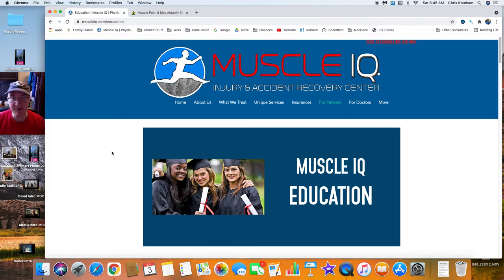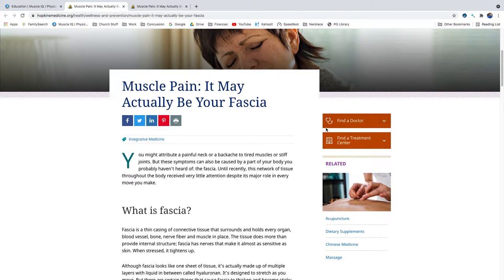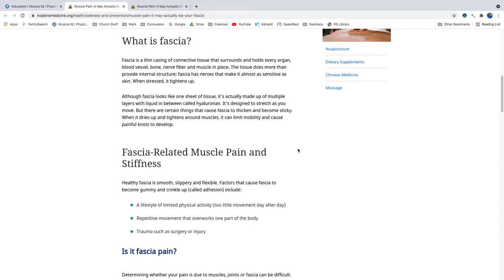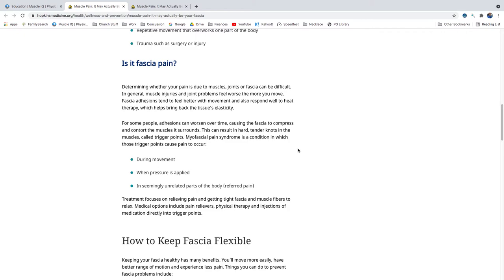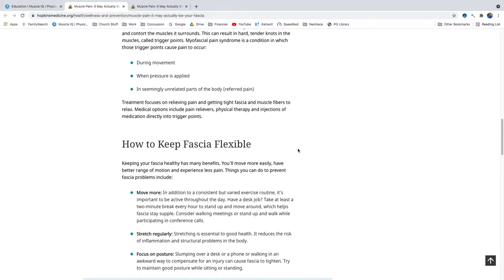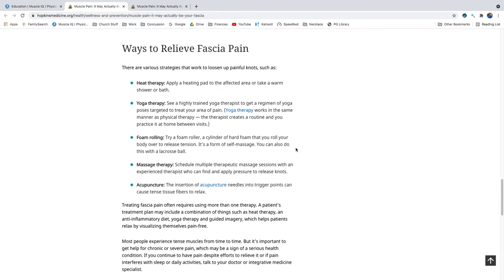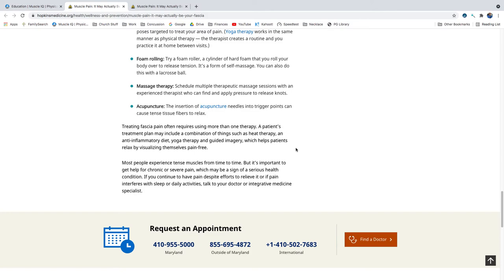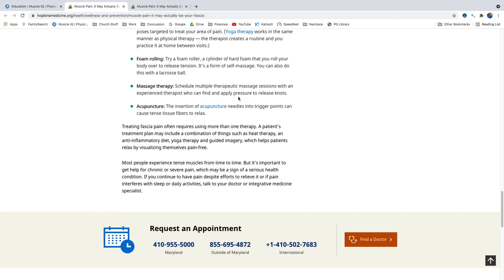Review of an Article about Fascia on the Johns Hopkins website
This video is a review of an article about Fascia on the Johns Hopkins website.

Many of us have heard of physical therapy treatment however many of us have not had the opportunity to experience it. While the basic viewpoint is that Physical Therapy is utilized for significant injuries and exclusively for the function of increasing movement, the fact is that it is likewise utilized for discomfort management and rehab and concentrates on dealing with numerous levels of discomfort rather of simply one continuous kind. Physicians around the world suggest physical therapy treatment as a treatment alternative for different injuries and the treatment of various sort of discomforts. We will go over the various opportunities that physical therapy treatment is utilized in and exactly what various strategies are utilized for various issues.
Wired for Pain
The human brain is wired to feel discomfort of various levels. The intriguing thing is that the discomfort limit for every single private differs; whereas some individuals may be able to take moderate discomfort at a lot of, others are untouched by significant discomfort. This might likewise be because of that discomfort is not something that we can determine quickly and the understanding of discomfort is not universal, however rather relative. Discomfort limits can likewise increase by duplicated direct exposure to discomfort, constructing a type of resistance to discomfort or a fortifying of the body's defense system. Modern medication intends to deal with discomfort with quickly available pain reliever however the disadvantage is that the liver can get significantly due to high doses of individuals and medications likewise construct a tolerance to the exact same doses.
Discomfort Relief
The concern then ends up being the best ways to easing this discomfort. How can we successfully alleviate our bodies of discomfort without harming any organ at the same time? For countless years now, there has actually been a kind of therapy treatment that has actually been utilized in relation to discomfort reduction, whose effectiveness is simply starting to be acknowledged now. This is referred to as Physical Therapy. Generally this technique includes using various workouts in order to increase movement, lower discomfort, boost effective performance and promote physical motion and wellness. While at an earlier time, the dependability of Physical Therapy was questioned, it is now a completely practical, practiced and extremely popular field that medical professionals likewise advise to their clients as alternative treatment.
The good idea about Physical Therapy is that it is suggested to handle a series of discomfort which differs throughout people. Any significant or little injury can be efficiently dealt with by a routine dosage of Physical Therapy. Various issues will lead to various applications of this therapy treatment. In case of correcting a limb, the physio therapist might twist your limbs in to challenging positions whereas in order to increase movement, you may be recommended to do some stretches, workouts, heat therapy treatment, and so on. It is a type of therapy treatment that has actually spread out all over the world, not simply the very first world. Physical Therapy treatment is looked for out by numerous people from qualified specialists.
 What Can You Treat With Physical Therapy?
There are a couple of typical injuries that include using Physical Therapy for rehab.